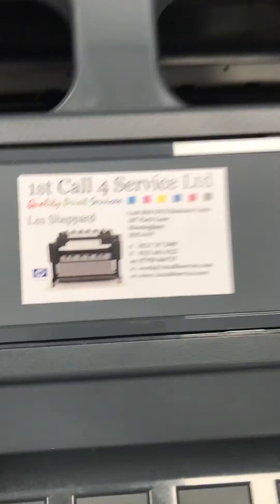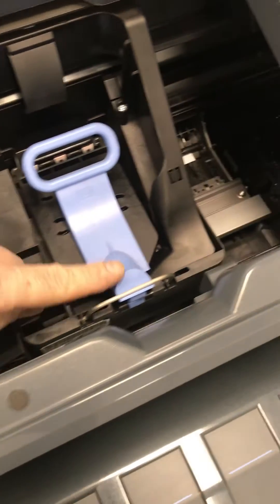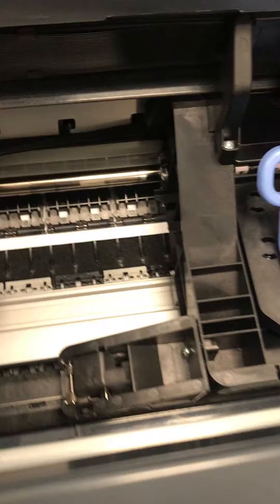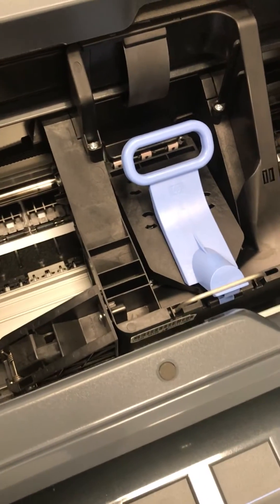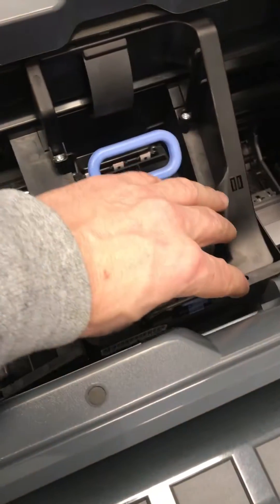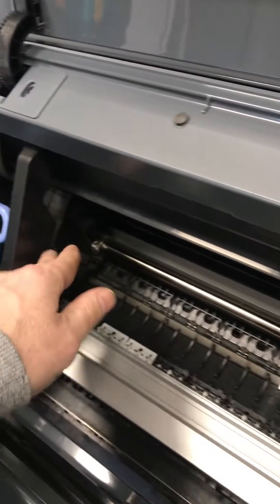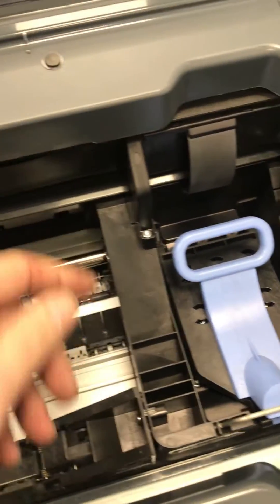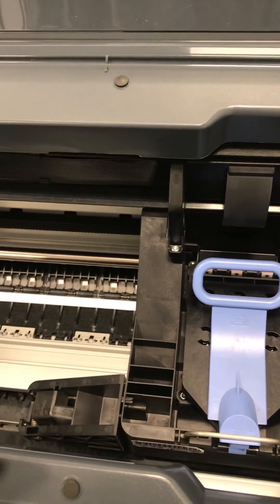System error code: 86:01 on HP T790 T1300 T2300 Designjet Printer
Carriage Repair for HP T790 Designjet also T770 T795 T1200 T1300 & T2300
SKU: Mode285

The carriage has a weak point, the peg that supposed to keep the belt clamped into the carriage tends to snap off during normal operations. If you're getting error code 86:01 and Carriage slipping on belt, you don't have to buy a whole new Carriage! This clip mode is designed to retain the belt even more securely than the original HP design.

This clip is compatible with the following Carriage Designjet Assembles:  CQ305–60016, CH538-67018, CH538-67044

​You can just buy this part or book an engineer to repair and service printer at the same time.